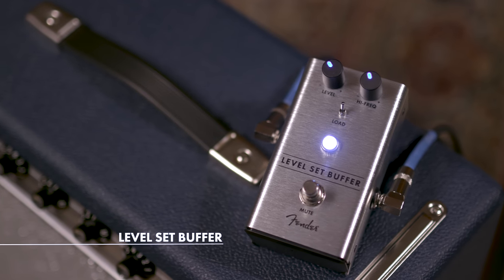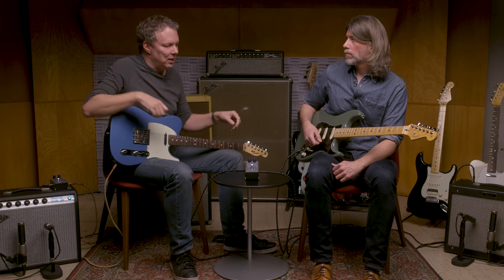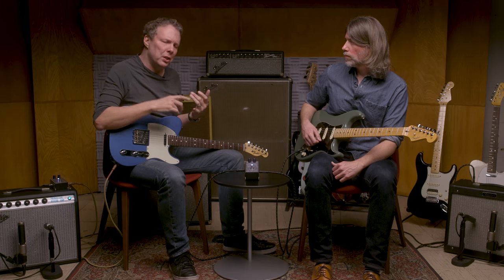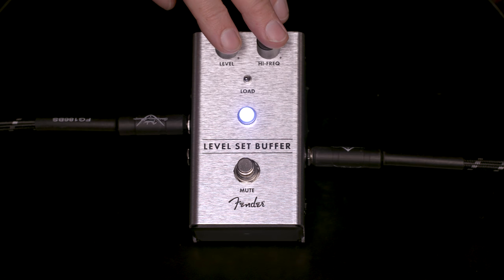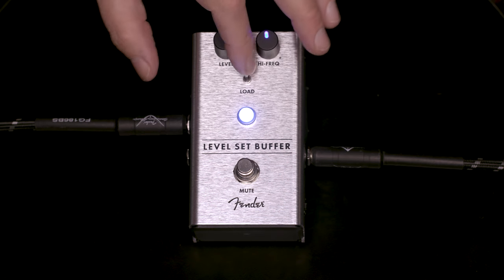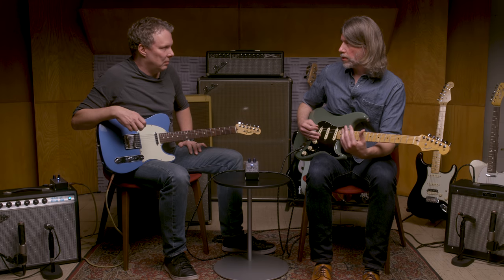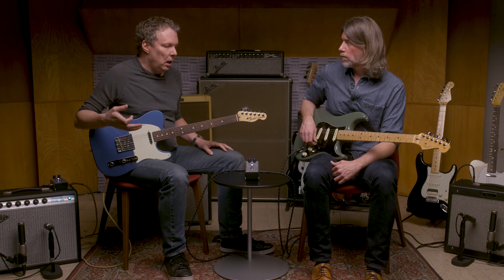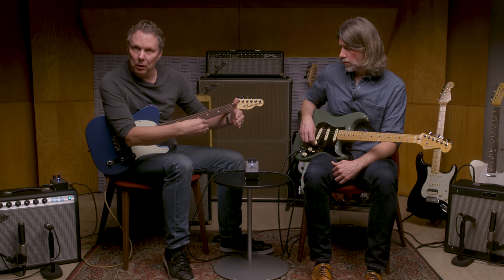The Level Set Buffer | Effect Pedals | Fender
Watch as Stan Cotey and Rick Heins demo the Level Set Buffer pedal.